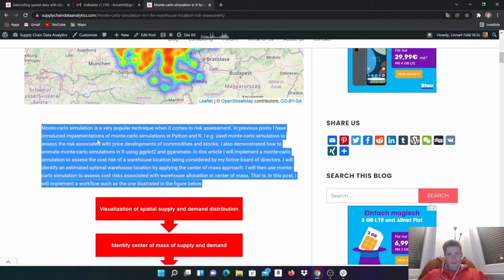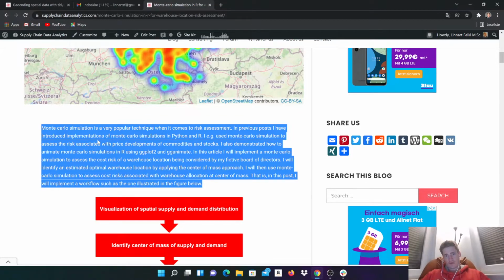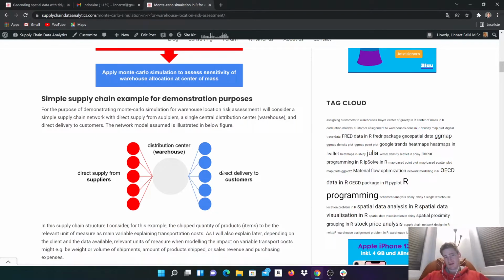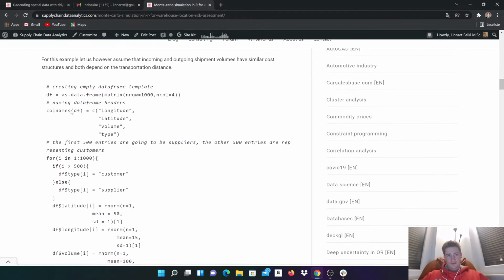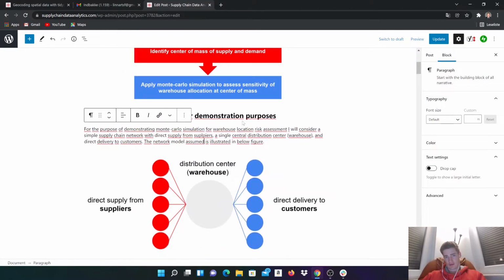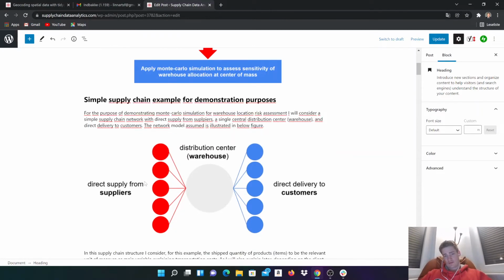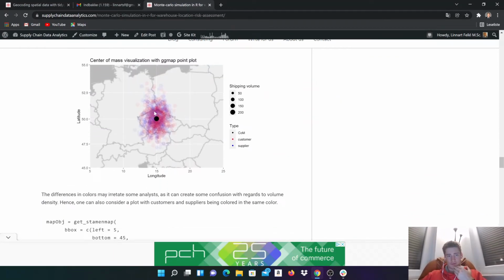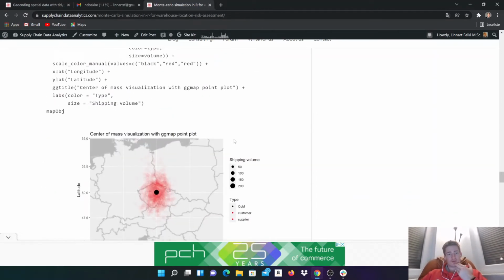Author guidelines SCDA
Some quick guidelines and rules of thumb for guest authors publishing